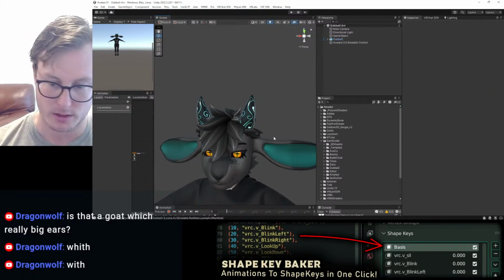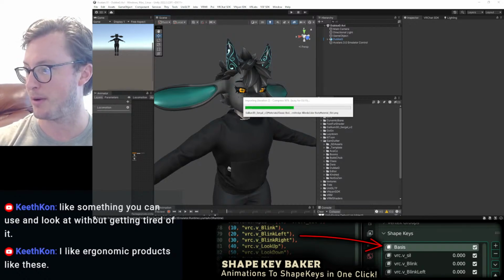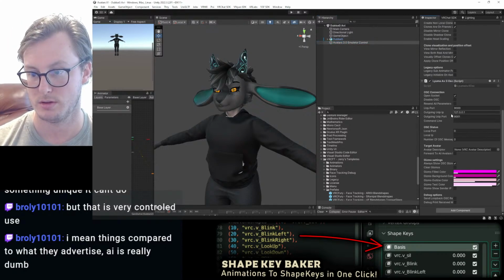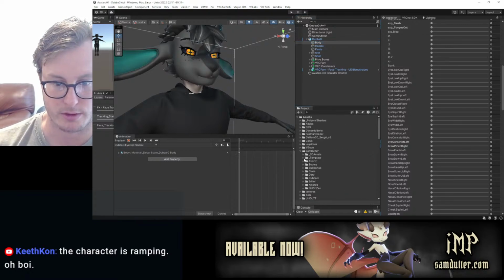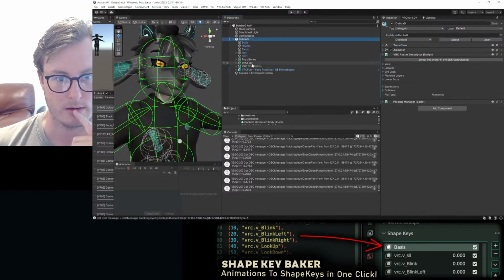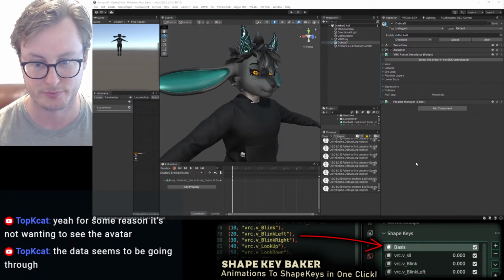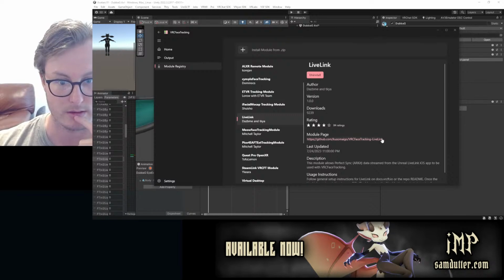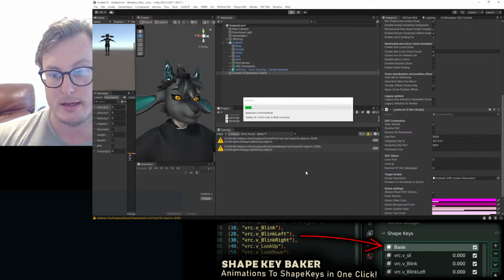VRChat BOB ROSS?